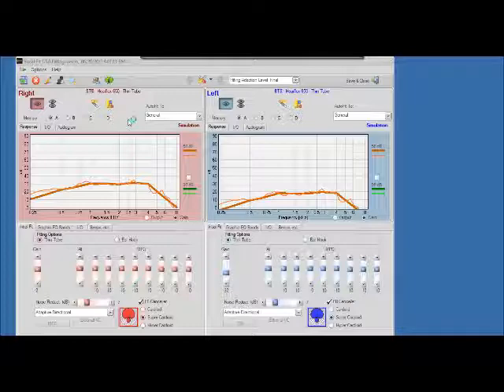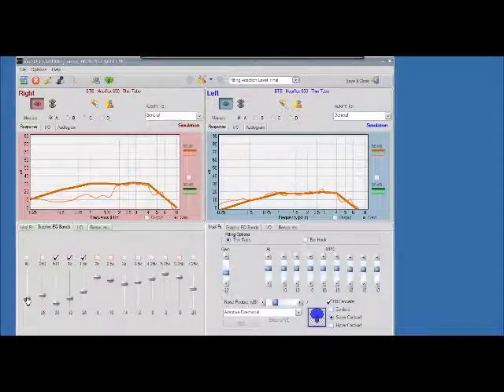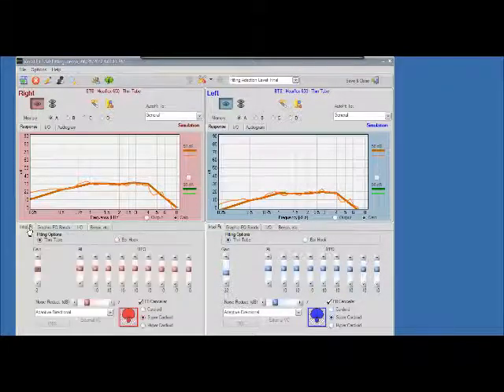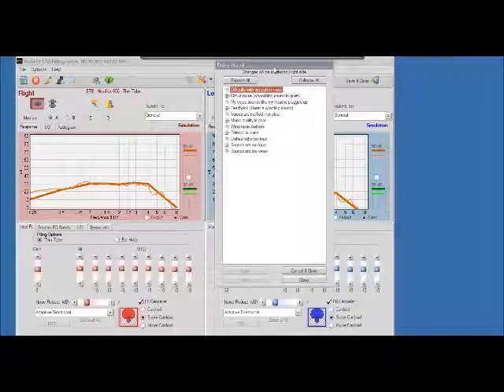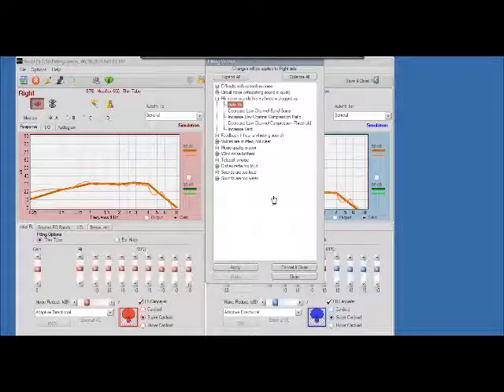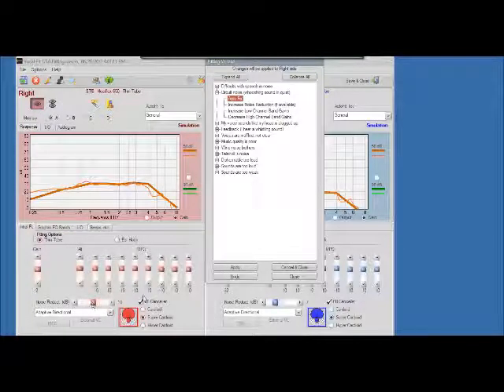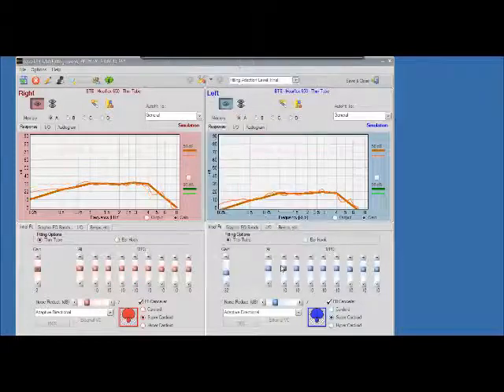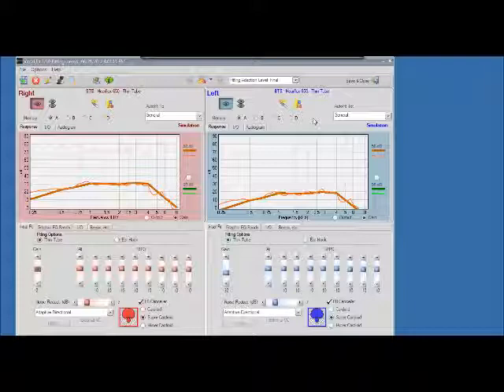Programming Adjustments Wizard